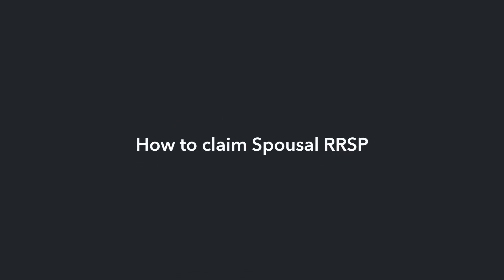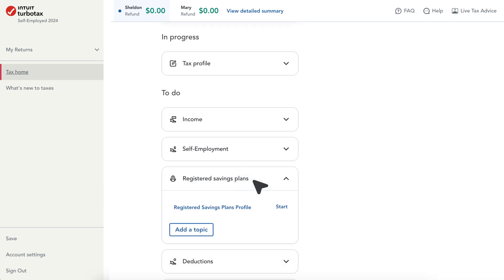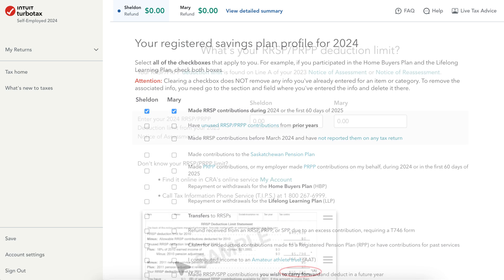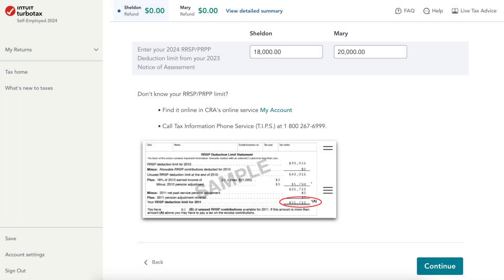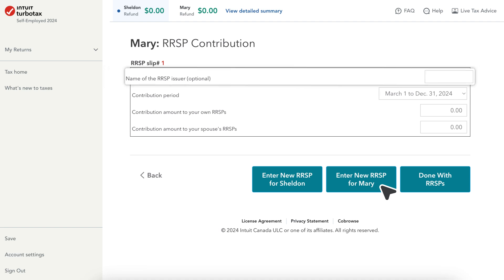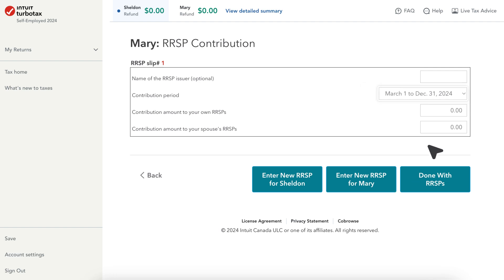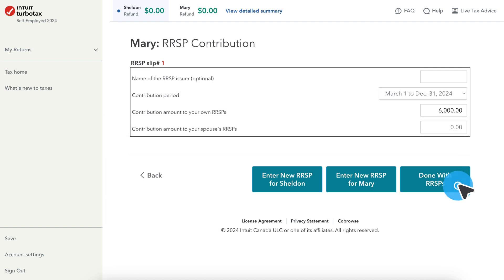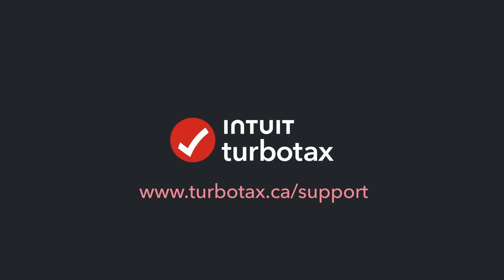How to claim spousal RRSP using TurboTax Online - TurboTax Support Canada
Learn how to add spousal RRSP on your taxes using TurboTax Online.

~Transcript~

To claim a spousal RRSP using TurboTax, follow these steps.
First, go to Tax Home. Then, scroll down and find "Registered Savings Plans." Open the dropdown, then next to "Registered Savings Plan Profile," select "Start."
Select the "Made RRSP contributions" boxes. Look at the rest of the options and click on any that apply, and at the bottom of the screen, select "Continue."
Next, enter your RRSP deduction limit from your Notice of Assessment. If you can’t find your Notice of Assessment, you can find a copy online using CRA My account.
After the deduction limit has been entered, click on "Continue."
Next, select if you’d like to enter information for you or your spouse.
In the first box, you can enter your RRSP issuer. This is optional. If you do not wish to enter this, leave it blank.
Then, select the contribution period. It is either March 1st to December 31st or January 1st to March 1st.
Enter the amount contributed for that period. If either you or your spouse contributed an amount for each other, enter that amount in "Contribution amount to your spouse’s RRSPs."
After that, click "Done With RRSPs."
A summary of RRSP contributions will appear. Review the information, and if it’s correct, click on "Done With RRSPs."